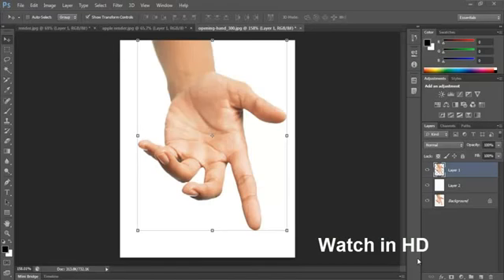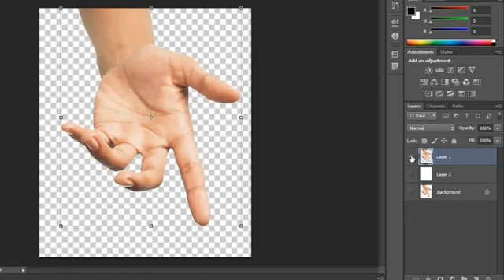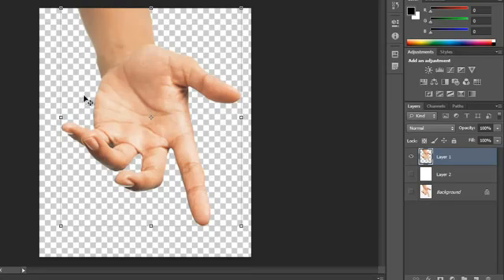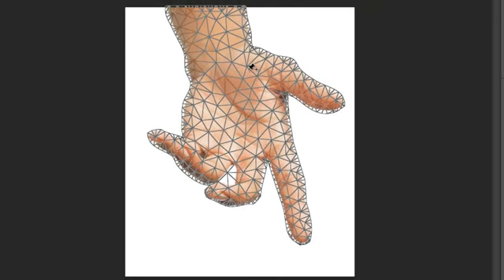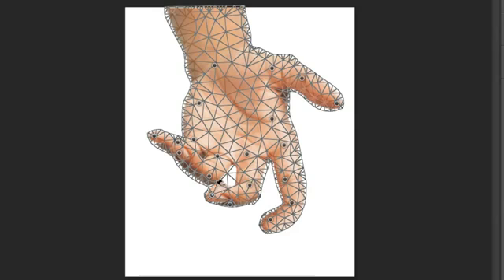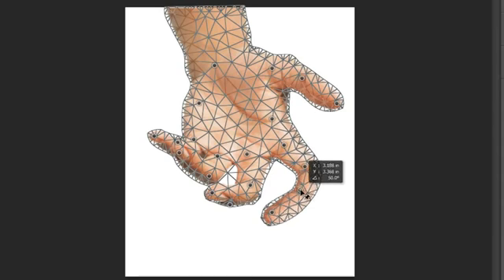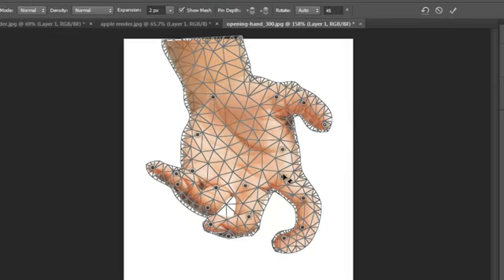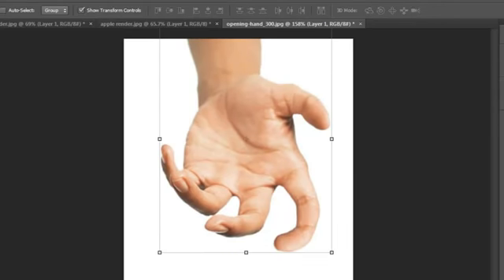Photoshop CS6 Tutorial Puppet Warp YouTube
Photoshop CS6 Tutorial - Puppet Warp